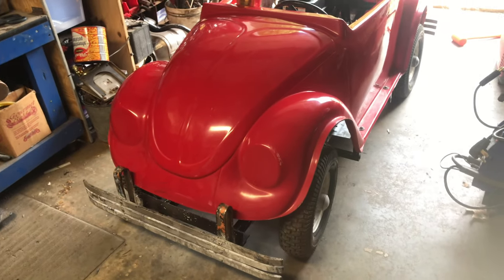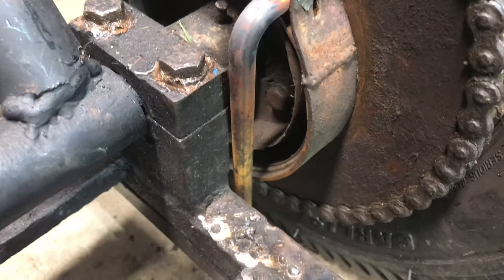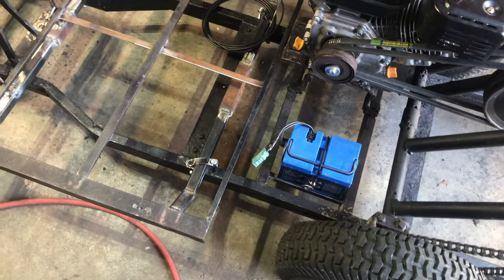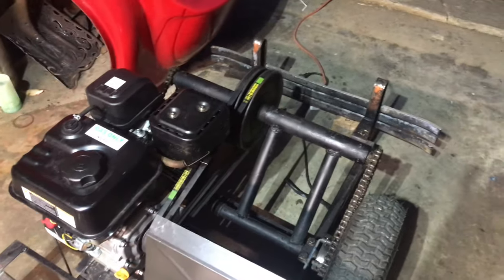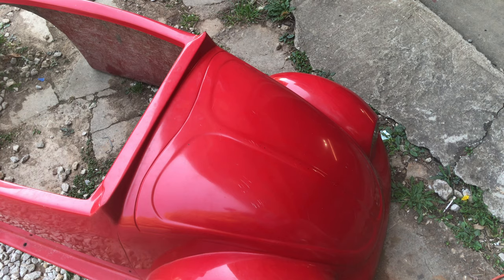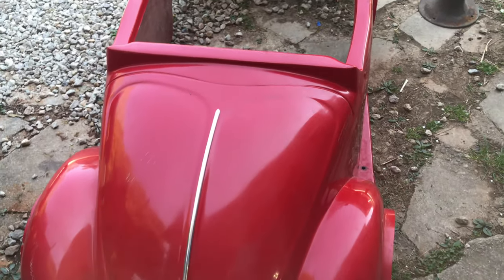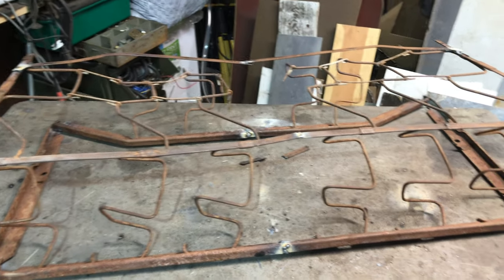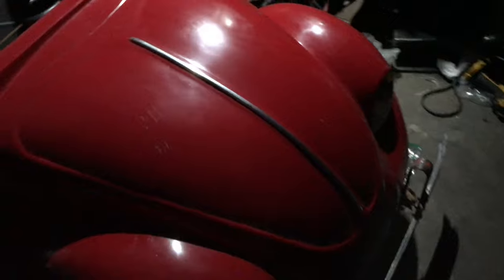Building the Coolest VW GO-KART!!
You have NEVER seen one like this!!! The chassis is from a Walt-Disney Ride called Autopia. The body I grabbed from Facebook marketplace and the rest, well we just had most of that kicking around!

If you like some of the art builds on the channel pop on over to the Etsy shop and see what I have available...What you like isn't there??? Message me and I will try to make it happen!